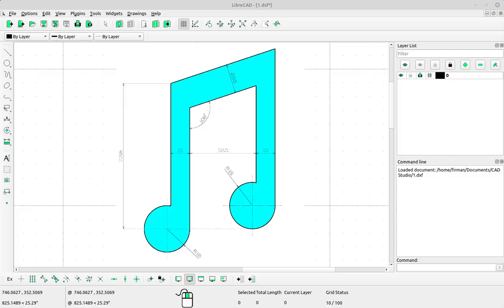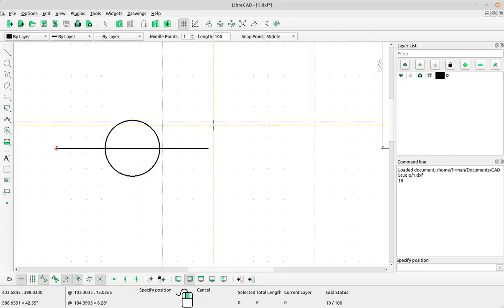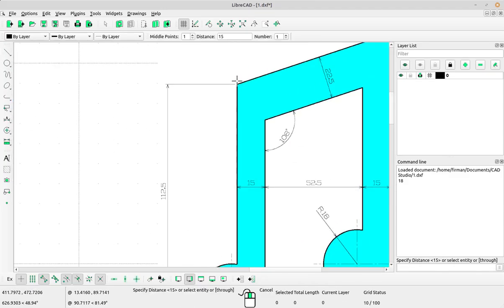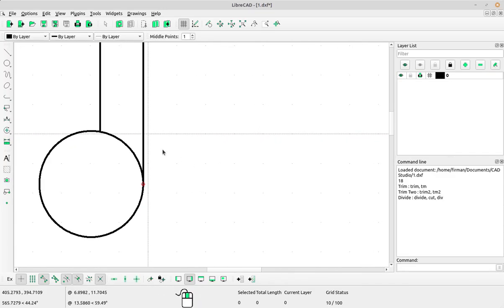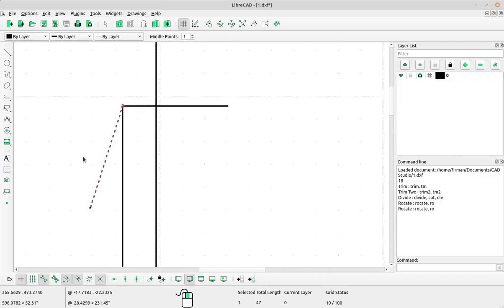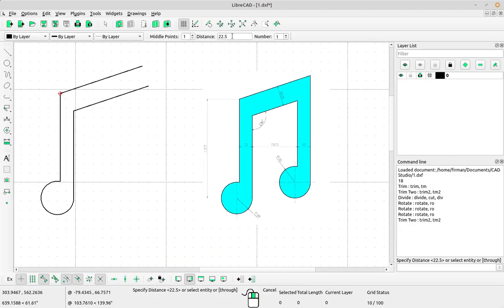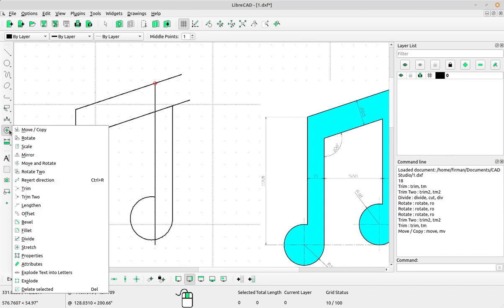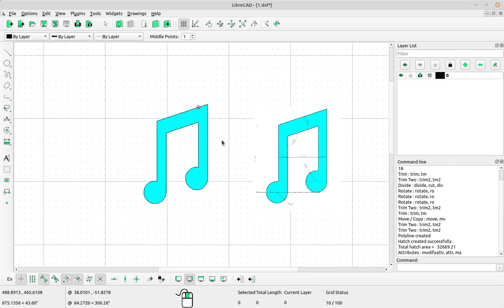How to Draw a Perfect Musical Note! 🎵 Easy Step-by-Step Tutorial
A music note symbol represents a sound in musical notation, helping musicians understand rhythm and pitch.